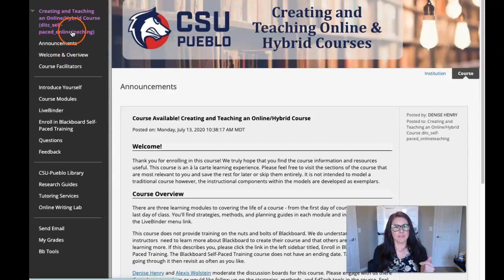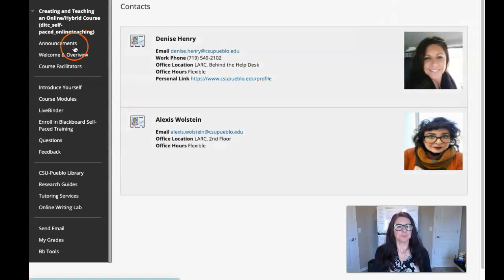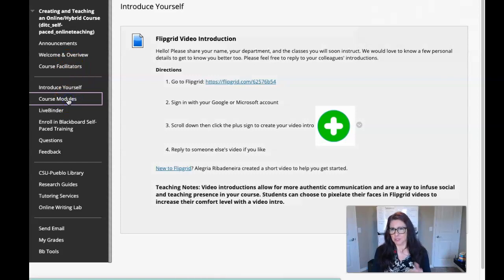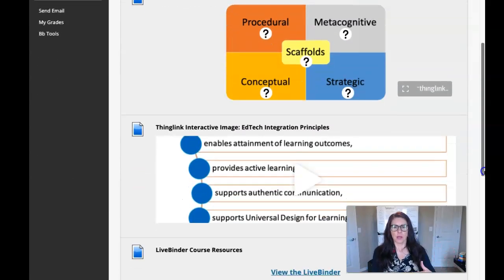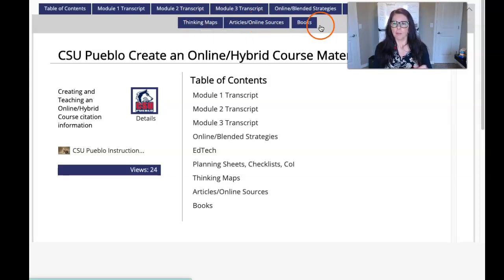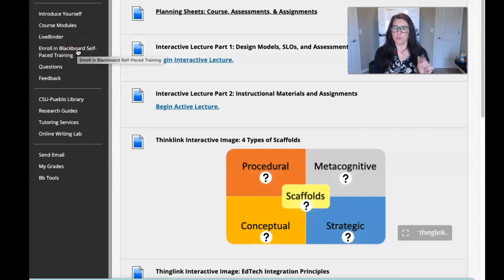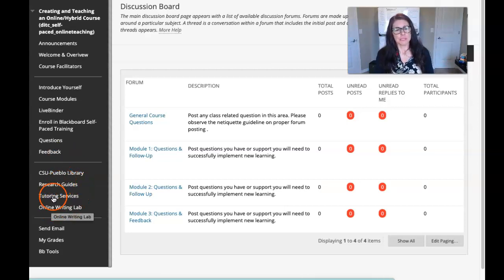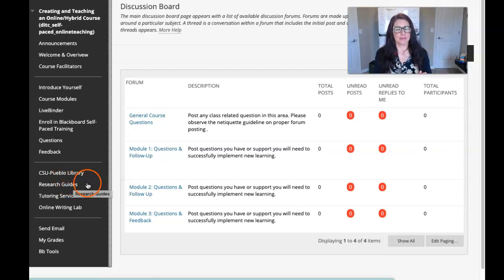CSUP Create & Teach and Online/Hybrid Course Orientation Created in Screencast o'Matic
This video provides and orientation to the course design, explains how to ask questions, and points you to course resources. Teaching Side Note: Video course overviews are a fantastic way to support teaching presence in online courses.